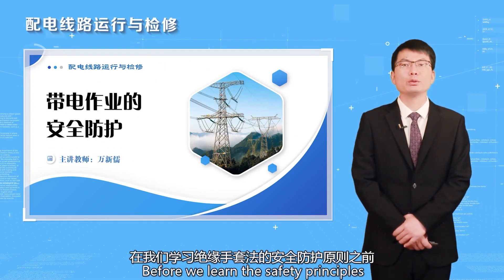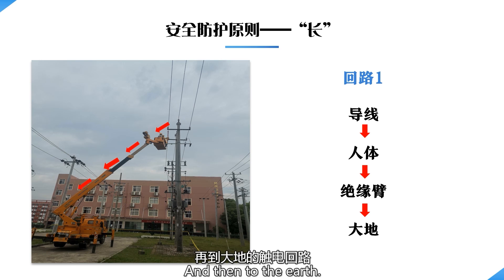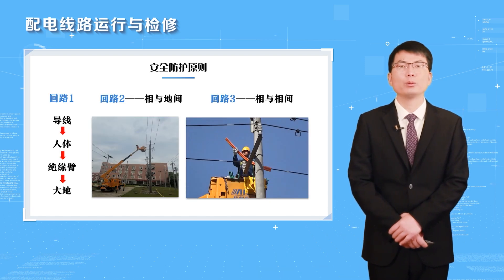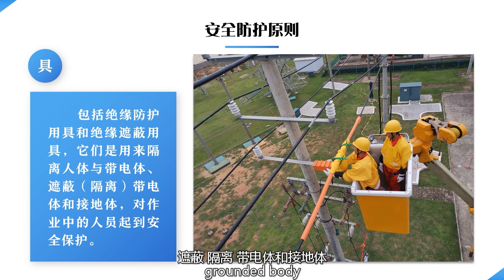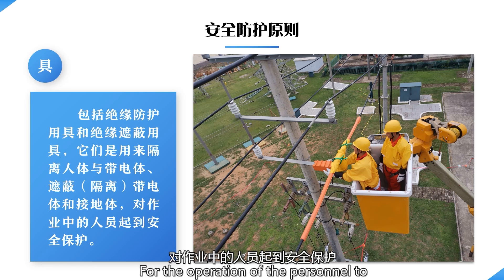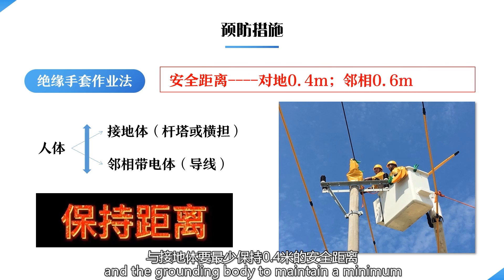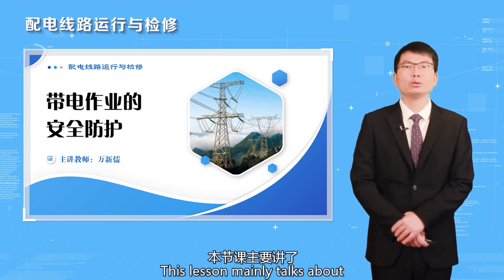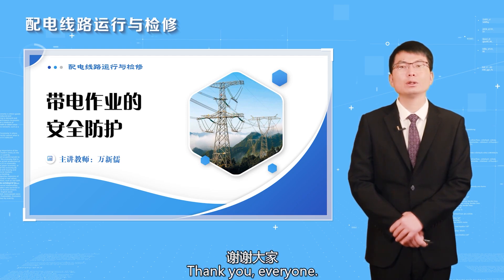4 1 Replacement of Linear Pole Side Phase Insulators by the Insulated Glove Method Safety Protecti